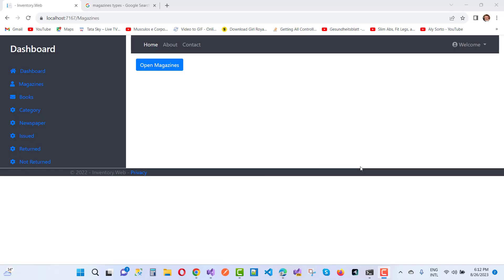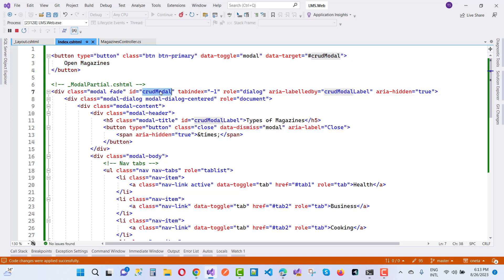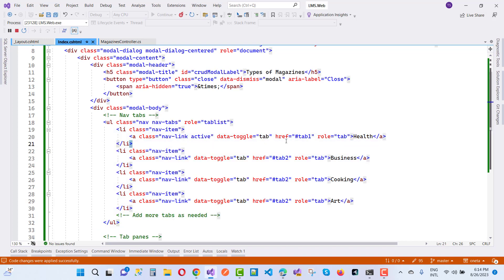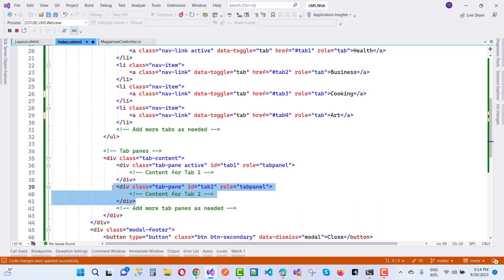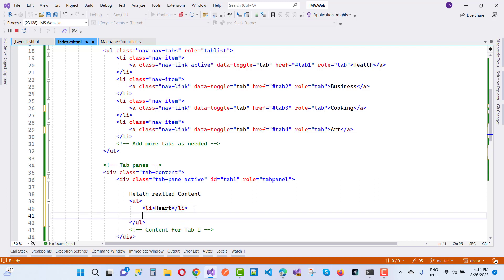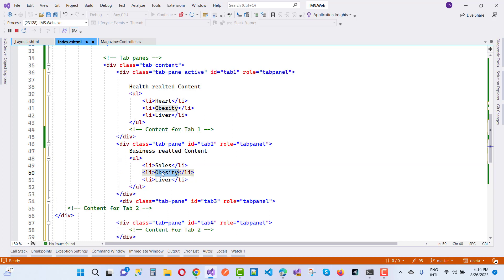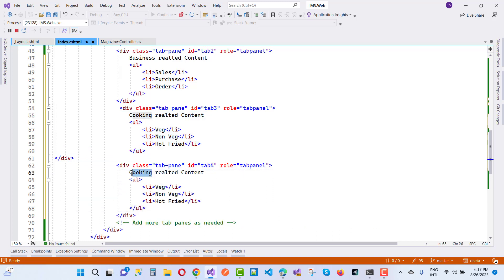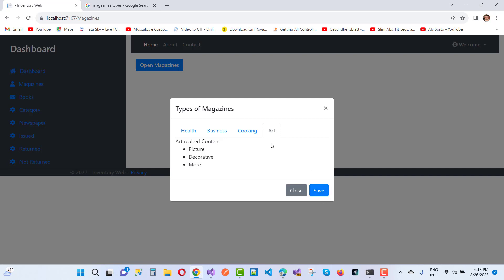How to add Tabs in bootstrap Modal Popup | ASP.NET CORE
In this video, I am going to teach you, How to add tabs in modal pop .